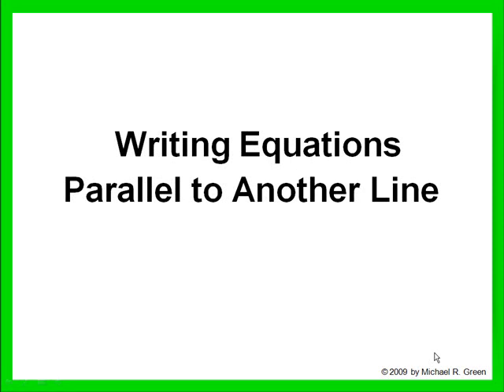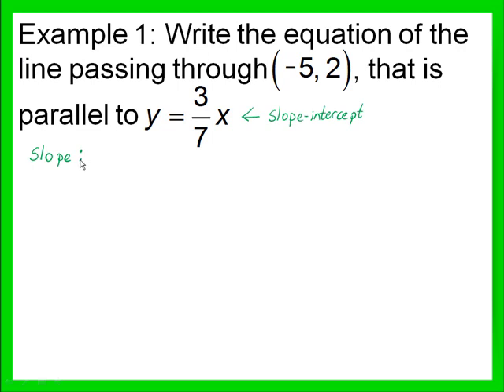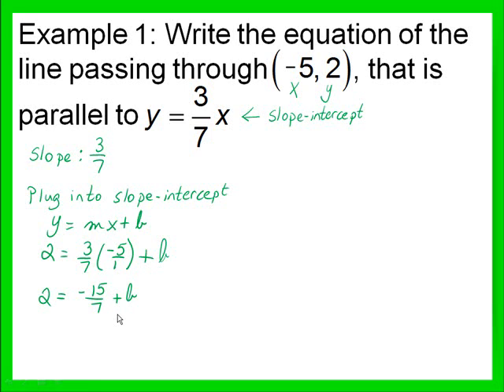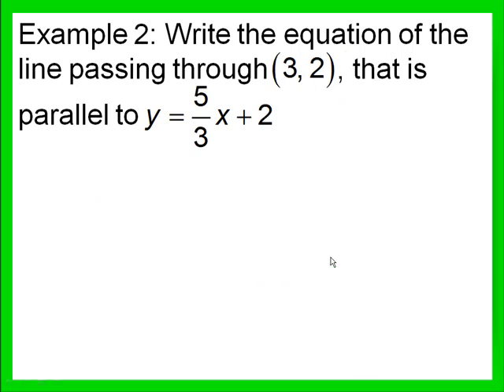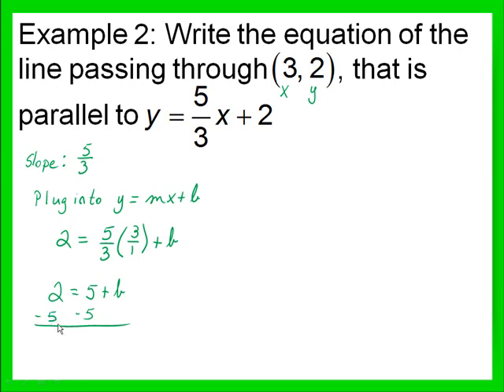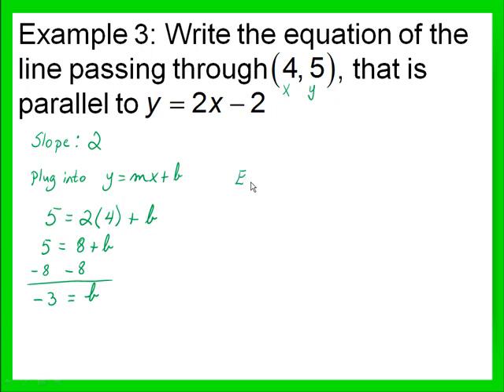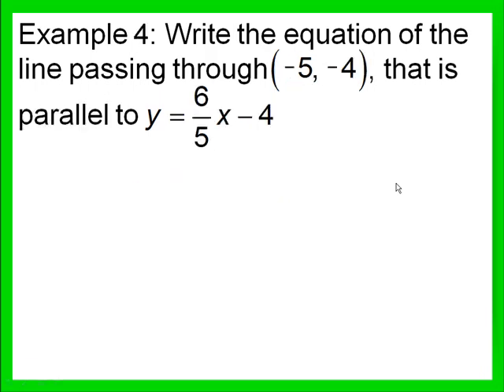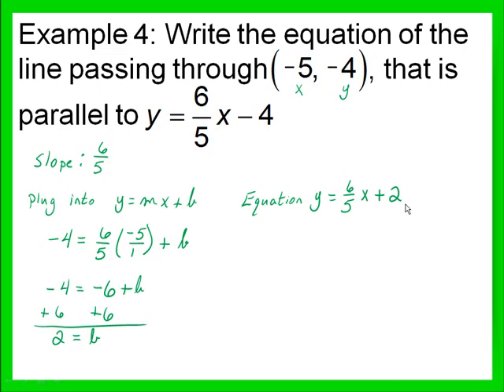writing the equation of a line parallel to another line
How to write the equation of a line parallel to the equation of another line